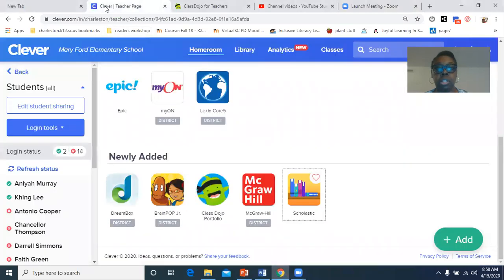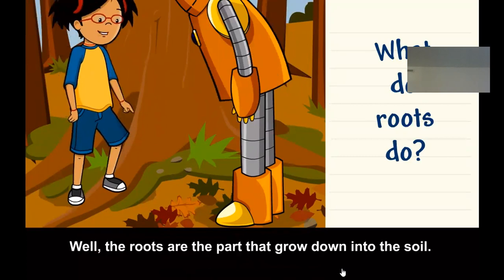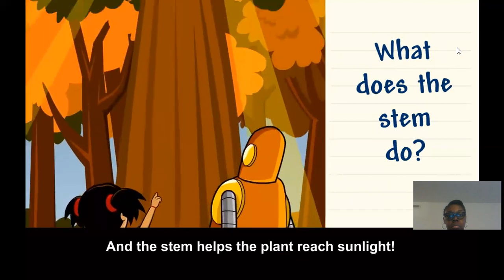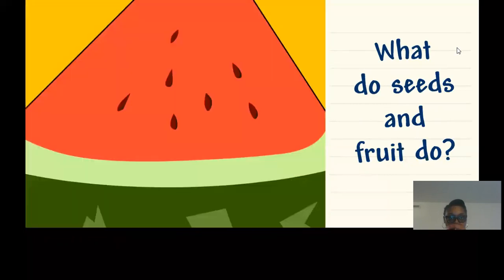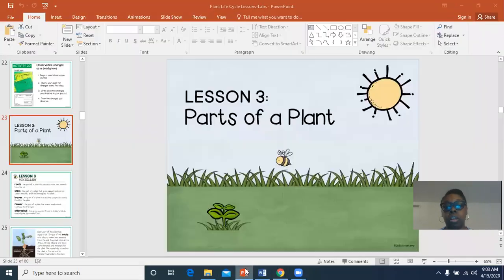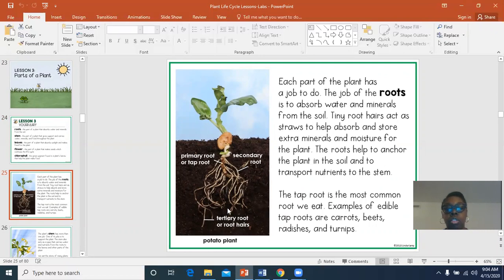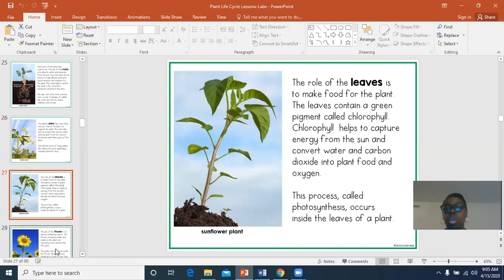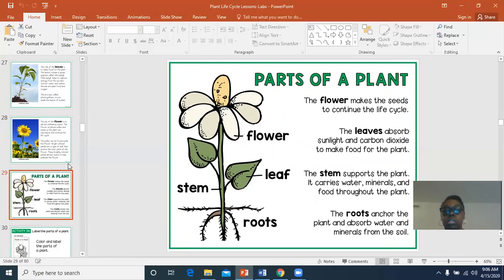Science Lesson Parts of a Plant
Students will learn about the parts of a plant